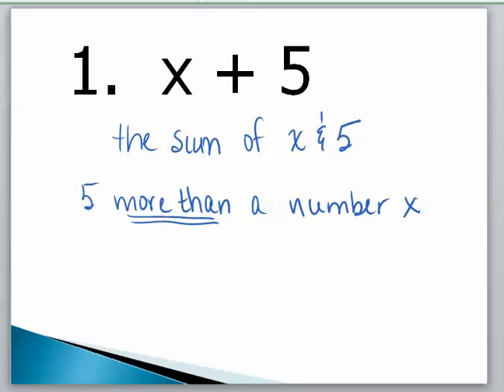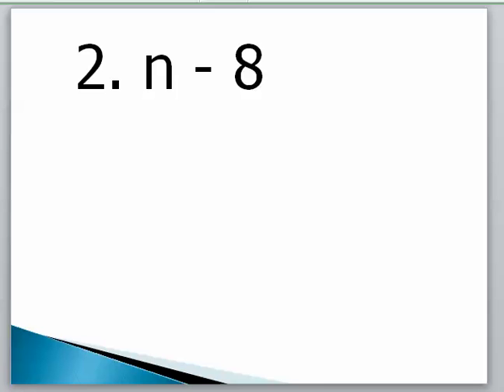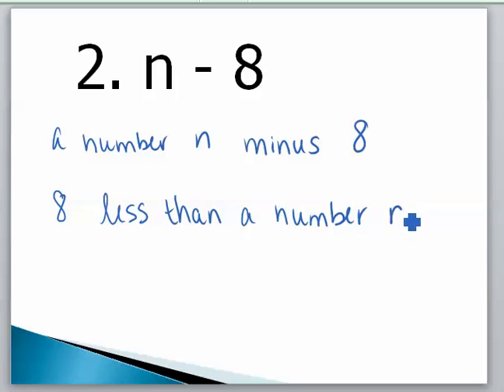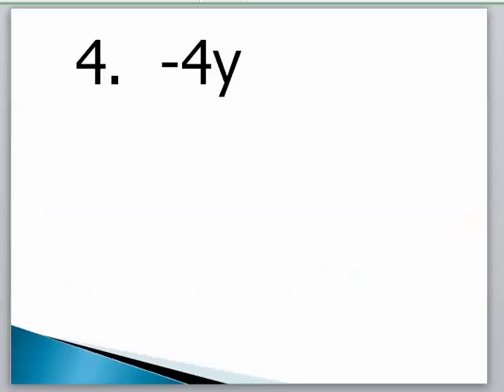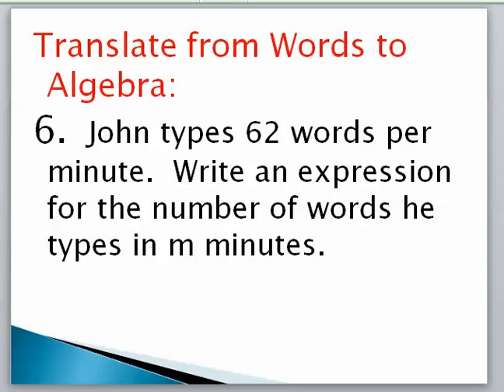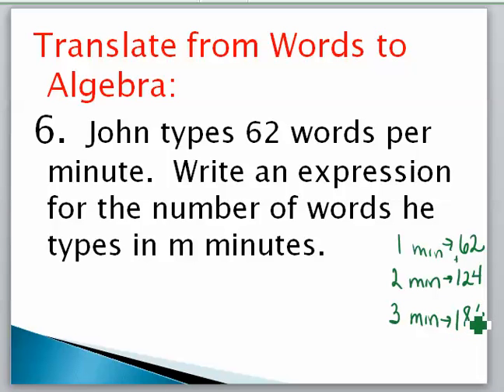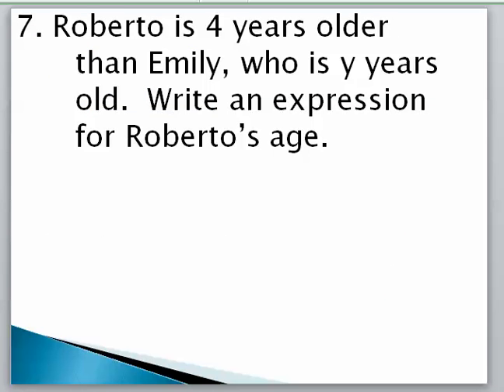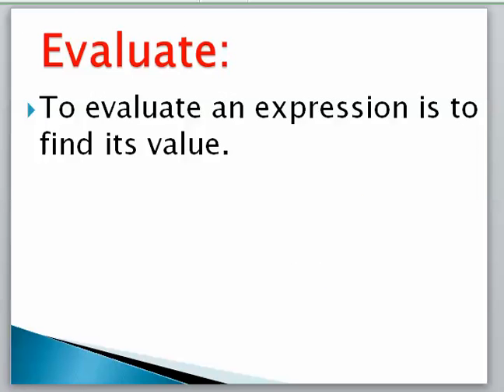alg 1 1 v2 Variables and expressions